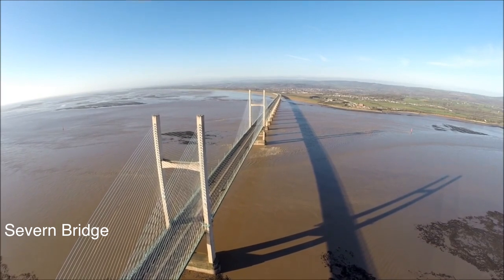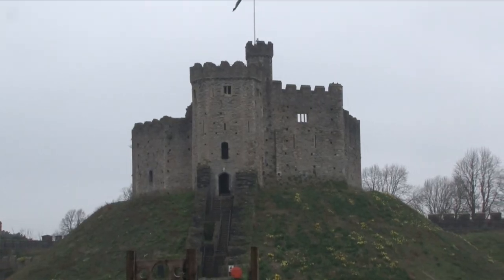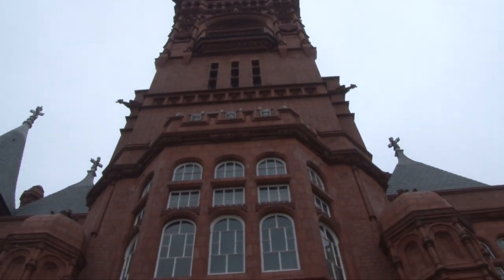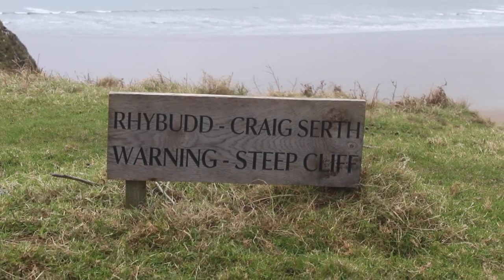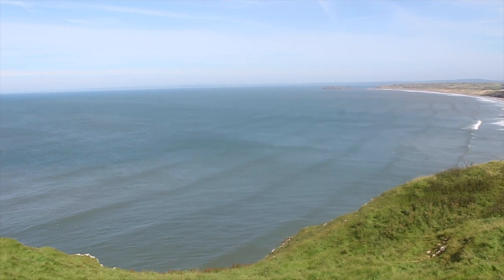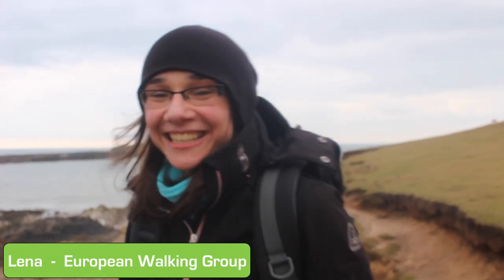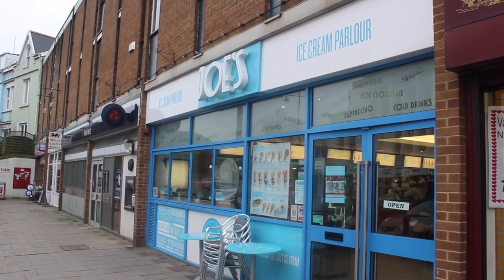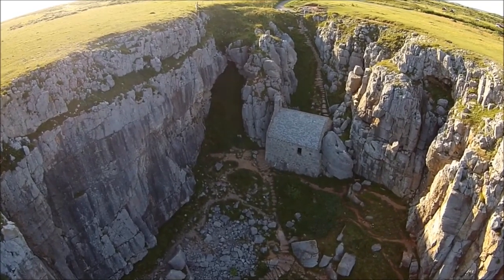South Wales: A Perspective Documentary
A short documentary about South Wales